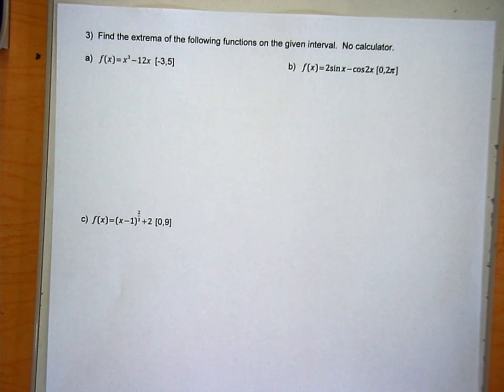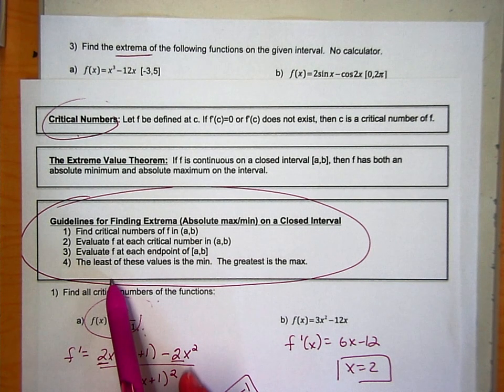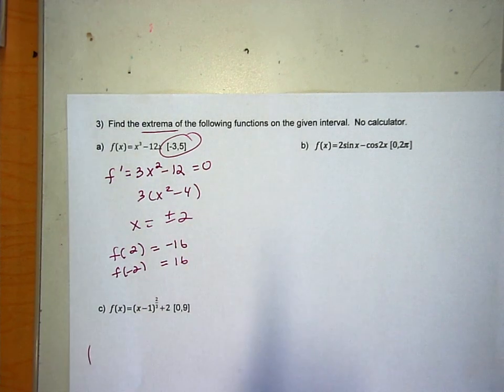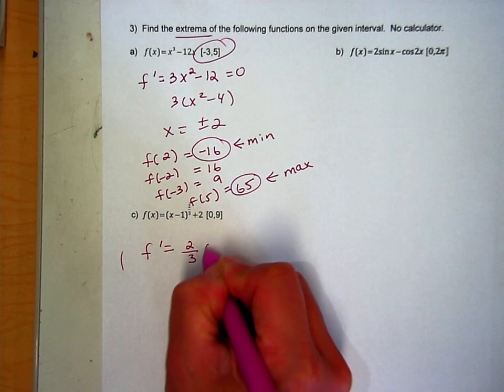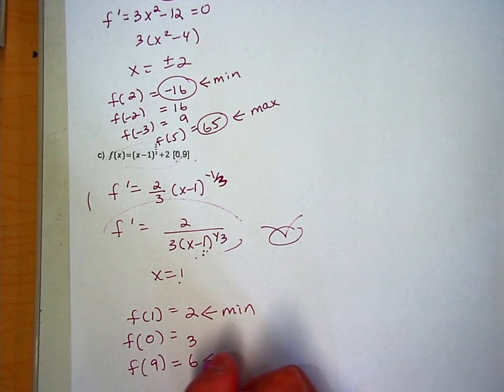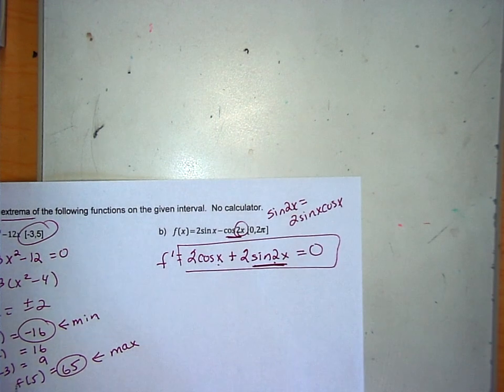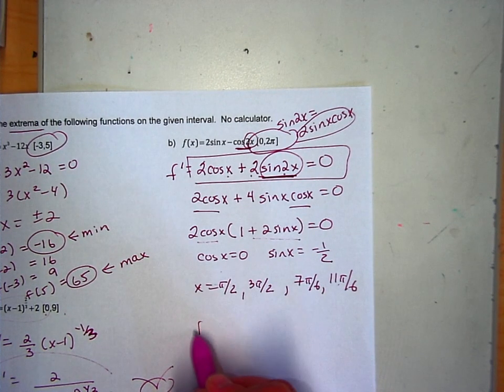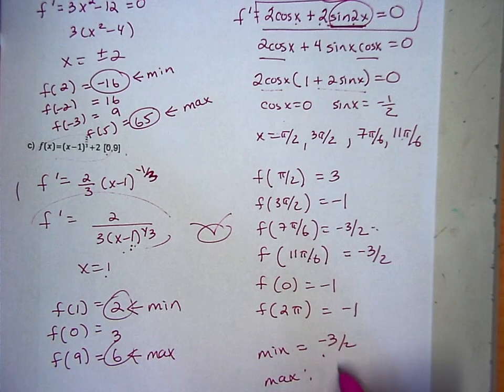Extreme Value page5